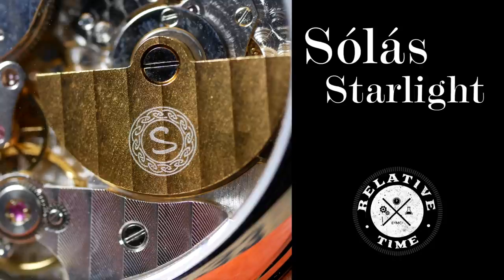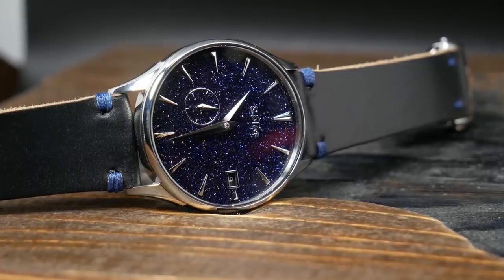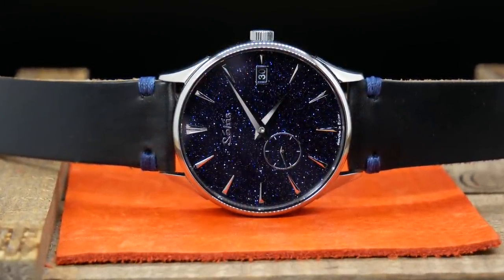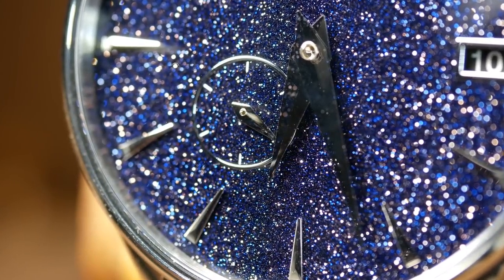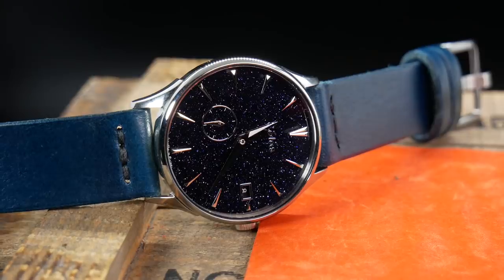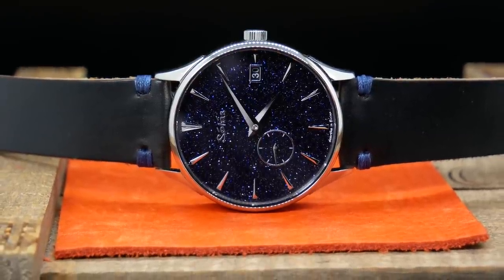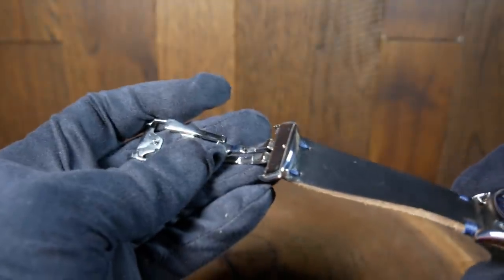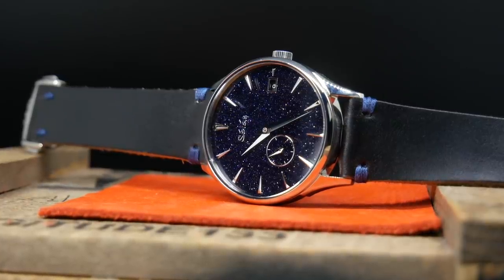Is This The Worlds First Affordable Micro-Rotor? Sólás Starlight [Review]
Thanks to Solas for letting me borrow this.
I believe the Kickstarter starts on July 6th.

Also an apology to Hangzhou for butchering their name.  I'm not even sure I said it the same way twice.  As well as if you are interested in Micro-rotor movements.  This is a good primer.

Straps Shown
Barton Blue Sailcloth (on Amazon)
Mesh Bracelet (on Amazon)

Today we are taking a look at one of the hardest watches I've had to film.  Yet it's also one of the most intersting, as it's possibly the first affordable micro-rotor watch.   It's the Sólás Starlight, from Sólás a brand new microbrand out of Ireland.  It combines that microrotor with an Aventurine dial for a very interesting and beautiful watch.  Although it's one you have to see in person to truly appreciate.

That Aventurine dial is very challenging to capture just right, yet I did my best here.  It's a 38mm watch, and it's also the first watch to be powered by a Hangzhou 5000A.  A micro-rotor movement that was released a few years ago.

Note: Some of the links above are affiliate links, I am an Amazon, AVI-8, Armilla, Aliexpress, Spinnaker, eBay and Phoibos affiliate so I would earn a small commission on qualified purchases.  But most of the time Amazon is just the best source to link something just to get a look.  I always encourage you to shop around and find the best price.